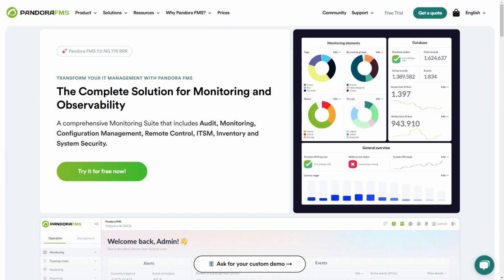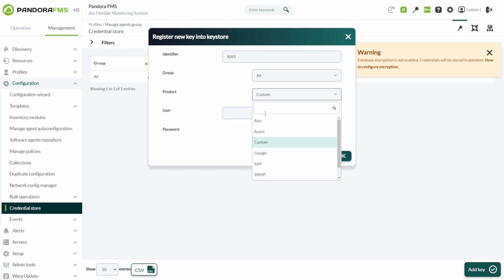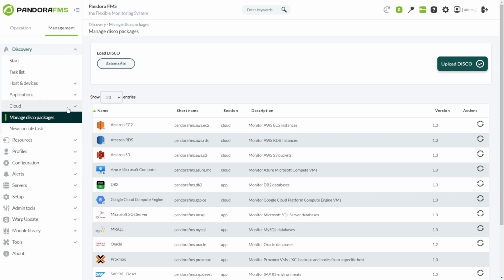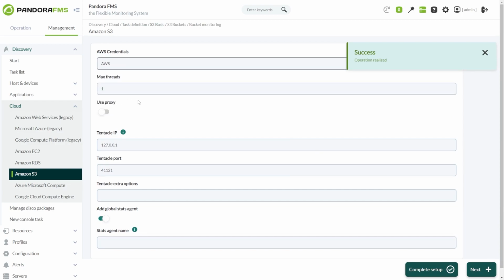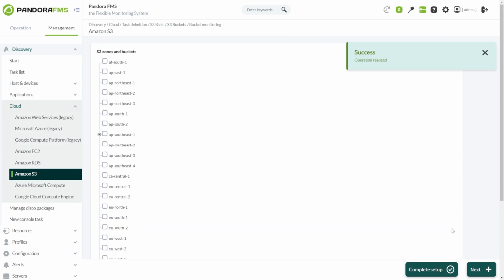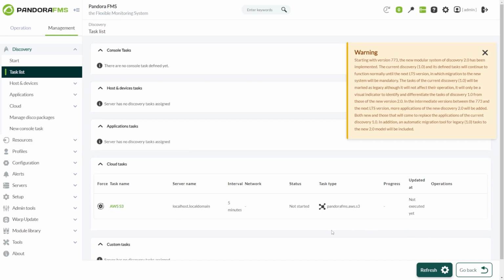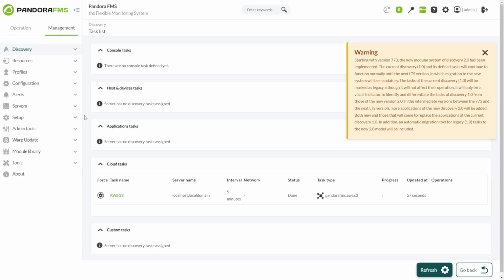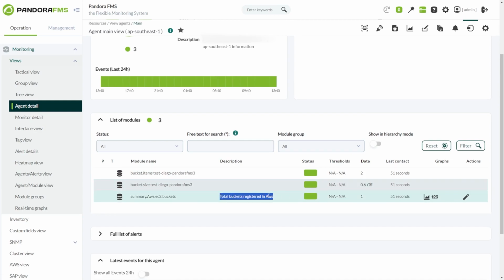Discover Discovery 2.0 Amazon Web Services S3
In this video we will see together the Discovery task for Amazon Web Services S3, as well as learn how to configure it step by step and check the results obtained in our Pandora FMS console. Join us in this educational video with Pandora FMS!

Chapters:
00:15 -Discovery 2.0 AWS S3
00:36 -Credentials registration and task configuration
03:37 -View of the agents